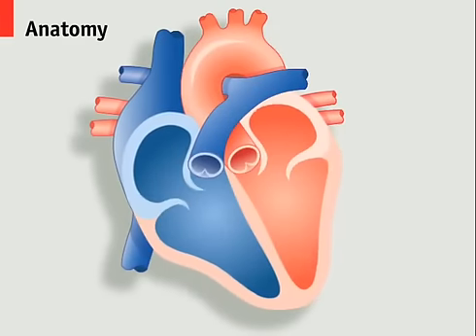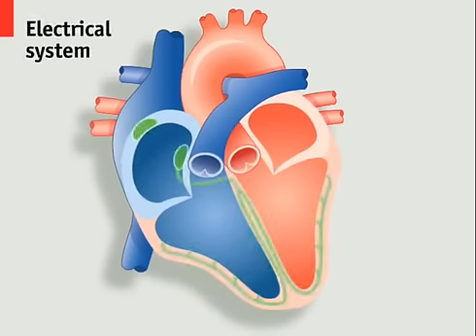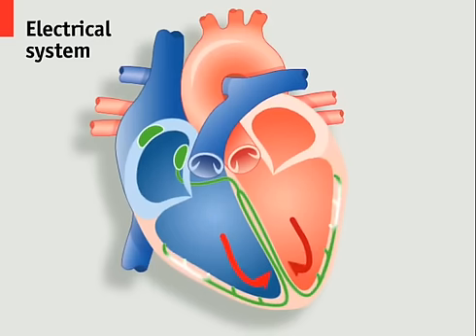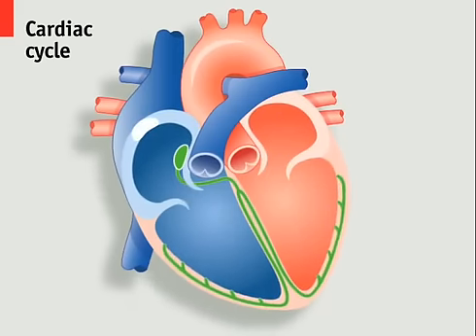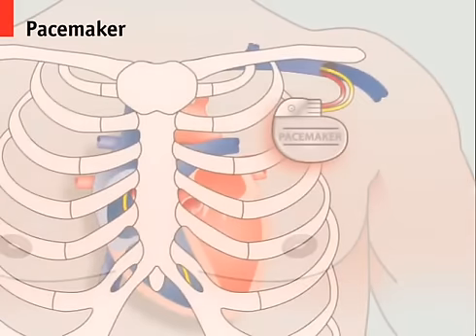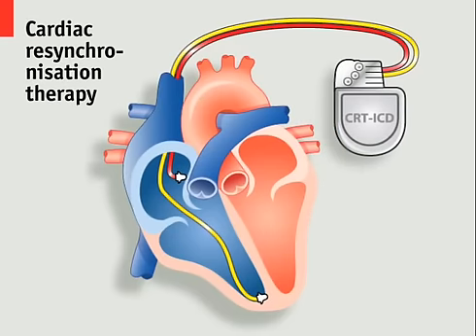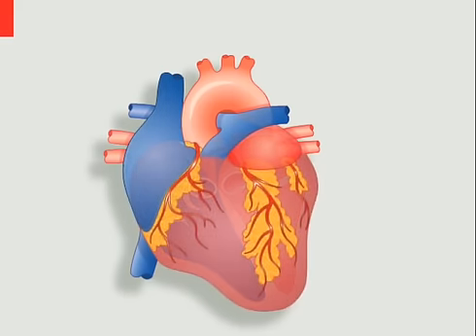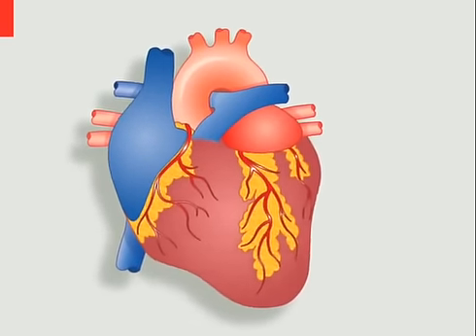Contraction of the heart 2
This is example of cardilac cycle